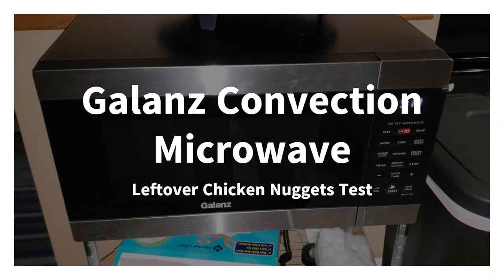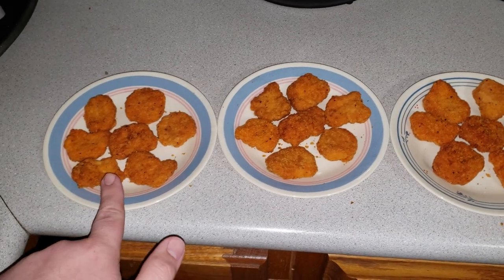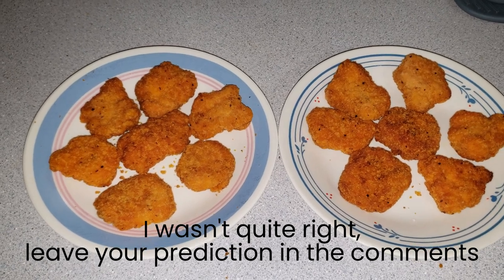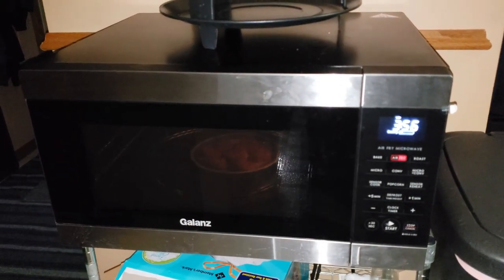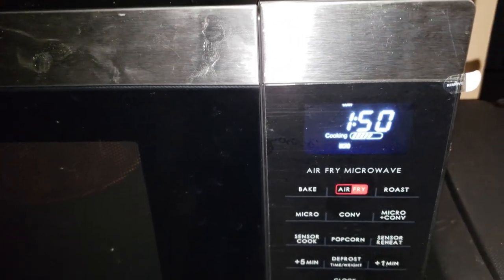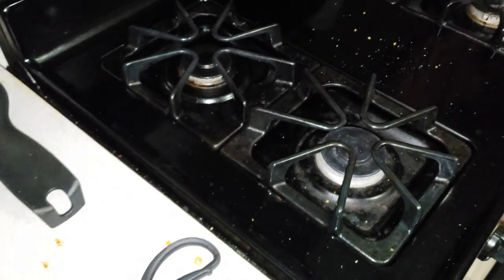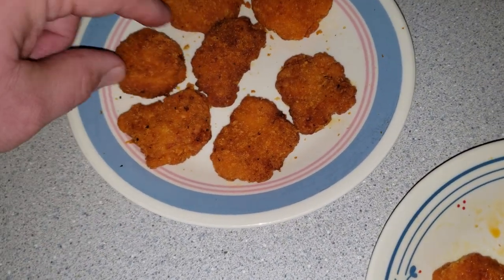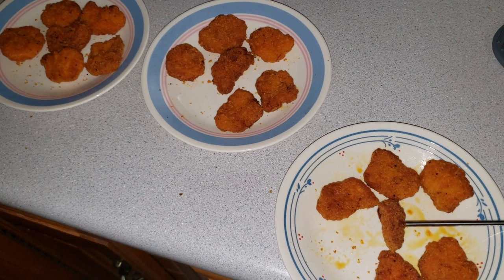Galanz Convection Air Fry Microwave Cooking Mode Test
In this episode, I talk about the new Galanz Convection Microwave that we recently picked up from Walmart.  I had been looking for a way to test the different cooking modes and luckily we made a few too many chicken nuggets.  The chicken nuggets are simple breaded spicy chicken nuggets and with 21 in total, I had plenty to test.  With any new appliance, there will be modes that do better than others for various situations, so I used BAKE, MICRO+CONV, and the normal microwave function.  Jump points are as follows:

00:00 Intro
00:41 Test Nuggets
01:10 Using BAKE
01:43 What is your prediction?
02:26 Still Baking...
05:03 Using MICRO+CONV
07:48 Using MICROWAVE only
11:11 Touch Test Results
11:47 Eating Test Results
12:43 Summing Up
13:27 Blooper Reel

16 minutes of footage
1.5 hours of editing
Really didn't need to microwave the nuggets for 2 minutes
Plenty of lessons learned, like sometimes it's a good time to make a video, other times things are going to go sideways and take you an hour to film 16 minutes.